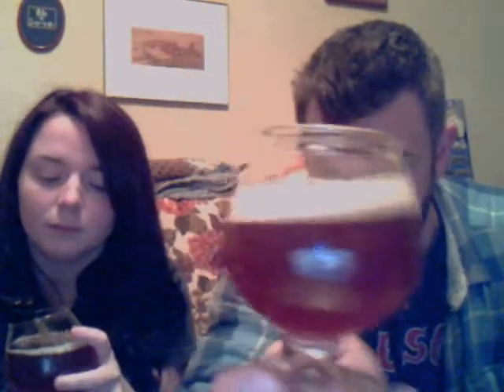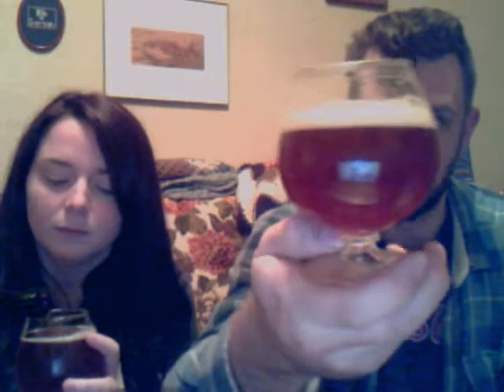Beer Review Clown Shoes Supa Hero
Hey everyone! We are back with another beer review from Tom & Lisa at Living On A Beer Budget Tonight we are tasting, talking about and reviewing "Supa Hero" from Clown Shoes.

Be sure to not only check out Clown Shoes, but also the band Tom throws into the mix - Torche.